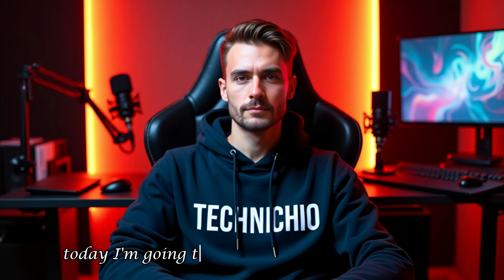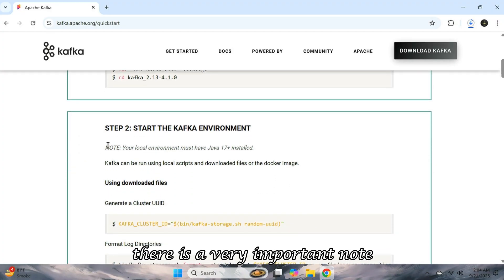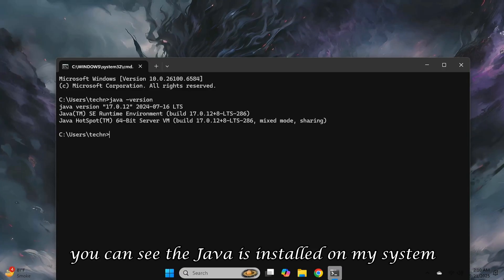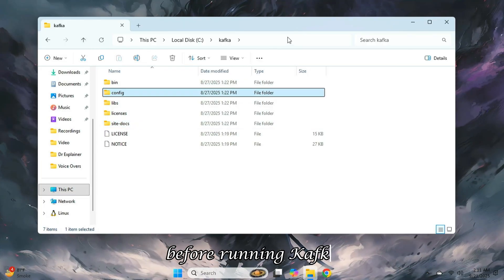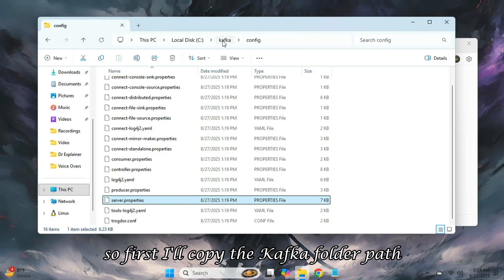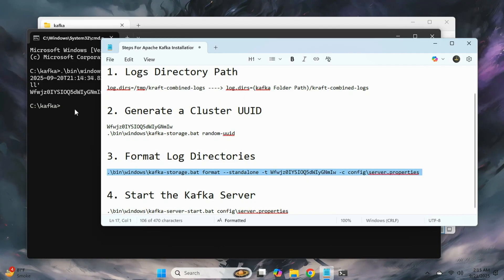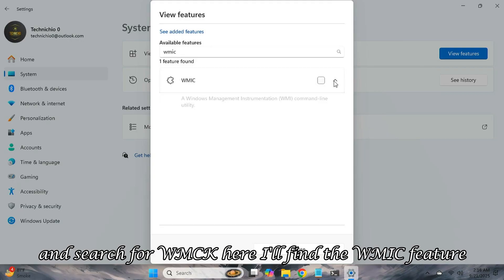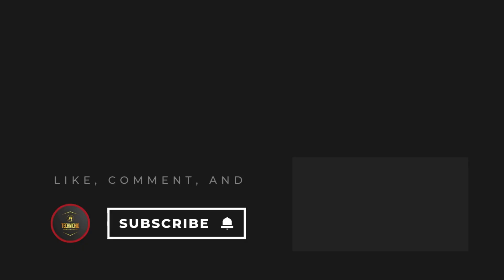Install LATEST Version of Apache Kafka on Windows | Without Zookeeper | Step By Step Guide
*Tired of errors while installing Apache Kafka on Windows?*

This is the ultimate guide you need! I walk you through installing the latest Kafka version from start to finish, including crucial pre-requisites like Java 17. We'll tackle and resolve the tricky WMIC error together, ensuring your Kafka server starts successfully on the first try. Say goodbye to installation headaches!

Chapters :
00:00 Intro
00:19 Kafka Download
00:50 Java Requirement
02:10 Kafka Folder Extraction
03:09 Environment Variables
03:50 Logs Path
04:29 Cluster UUID
05:04 Format Logs
05:26 WMIC Feature
06:32 Kafka Server Start